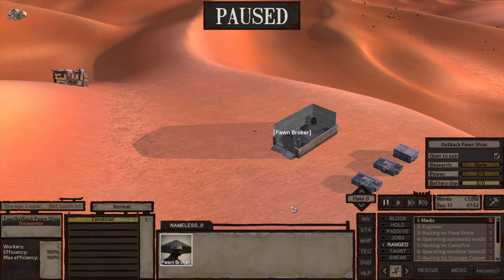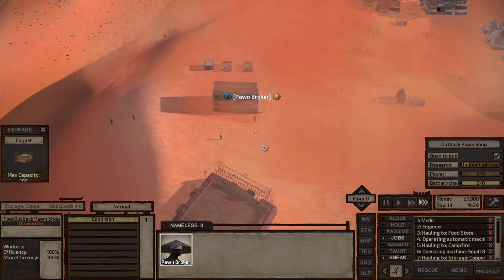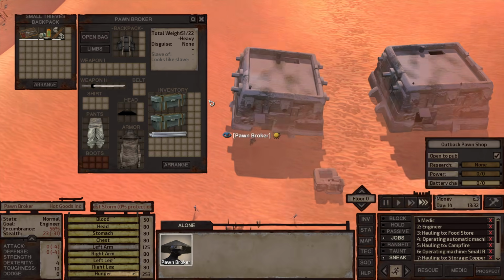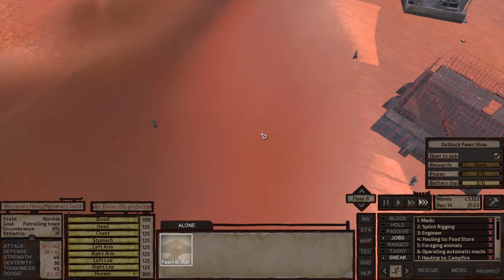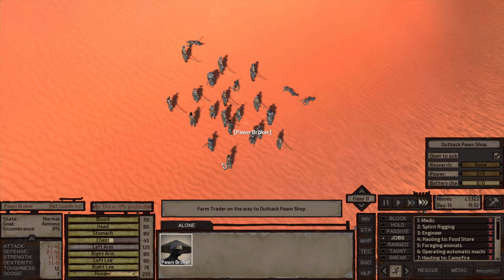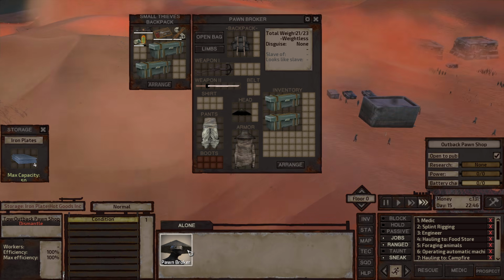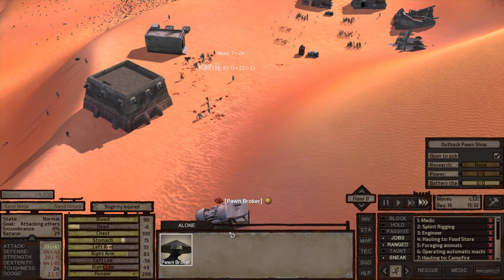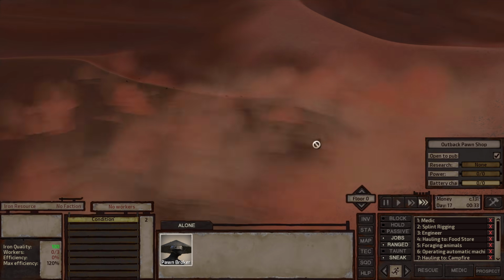Vanilla Kenshi Outback Pawn Shop Ep04 - Shop Counter Sales Only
This is episode 04 of my Outback Pawn Shop Kenshi Series.
In this episode we do some research and development allowing us to produce our own iron plates for further expansion. We also use a Starving Vagrant as a portable assassination dummy and people buy big from our shop counter.
This is raw unedited gameplay footage recorded with live commentary.
My additional rules for this series:
1. it's a solo run, so just the one character("Pawn Broker"), no extra recruits - if any join us of their own means we kick them from the squad immediately.
2. I cannot sell to any merchants including shops, caravans and slave shops.
3. I cannot hand in bounties.
I can steal cats(Kenshi money) but there's not much to to be stolen, primarily our income is going to come from what we can sell from our own shop counter

Playlist for my wandering trader series.
Kenshi Tutorials for Absolute beginners.
a few Kenshi tips & tricks including glitch exploits which I'm not using in this series.

Check bad-sad's channel for gaming videos including Kenshi, Project Zomboid and more.